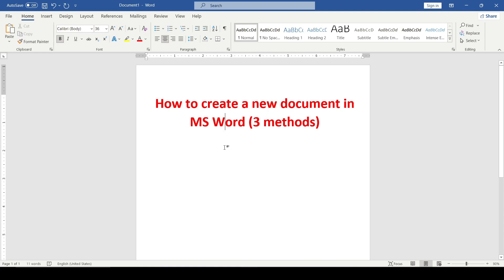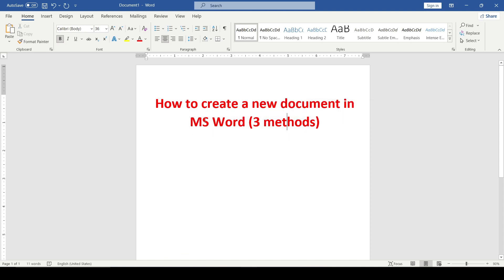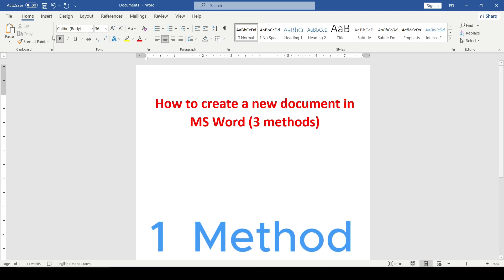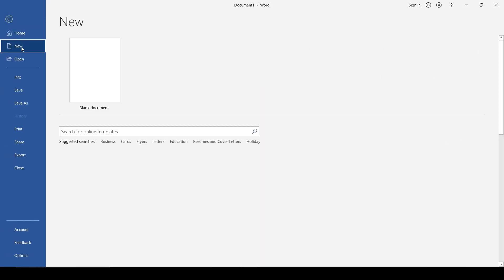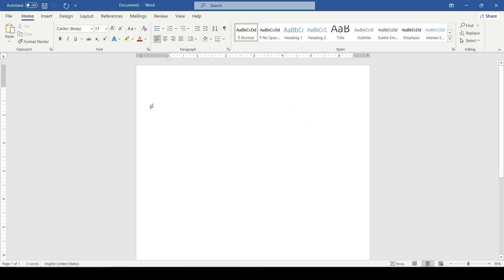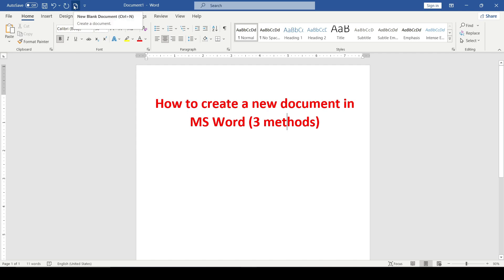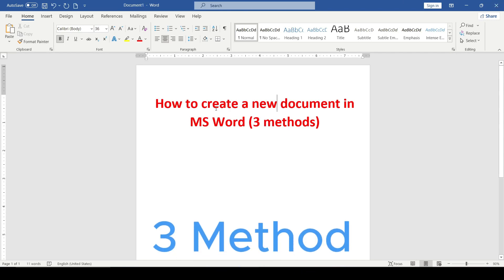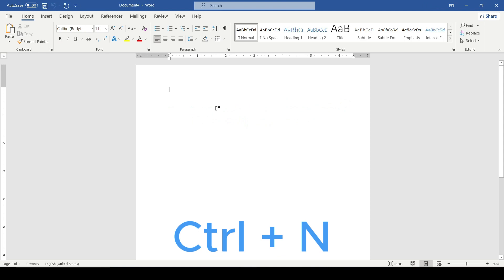How to Create a New Document in Microsoft Word (3 Methods)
00:00 - Hello
00:10 - First method
00:27 - Second
00:46 - 3rd